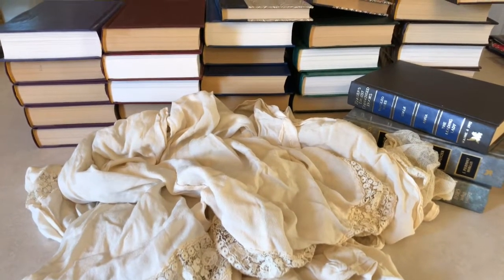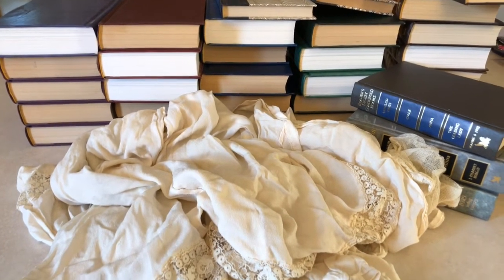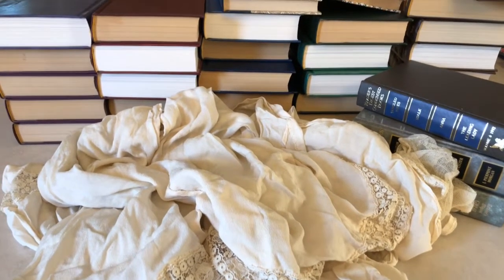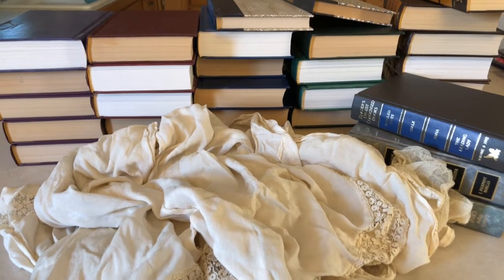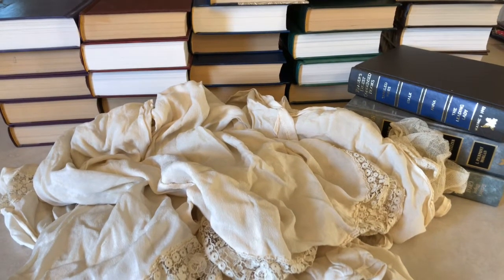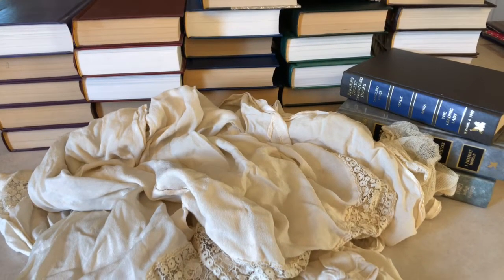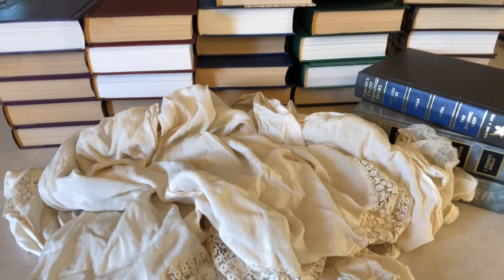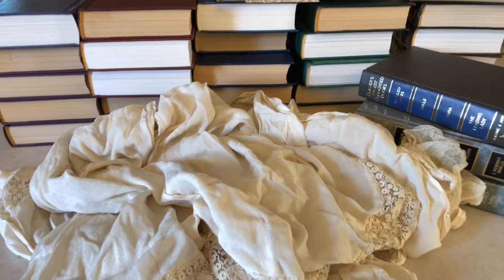Great Haul!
Thanks to my brother for thinking of me!